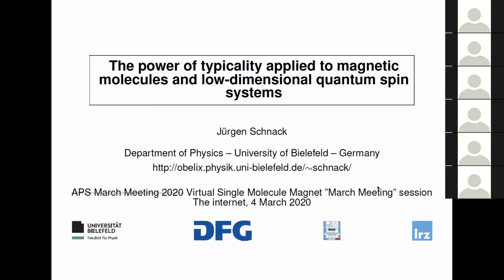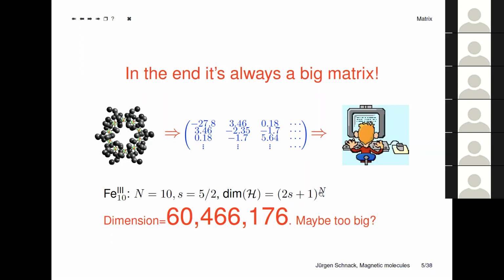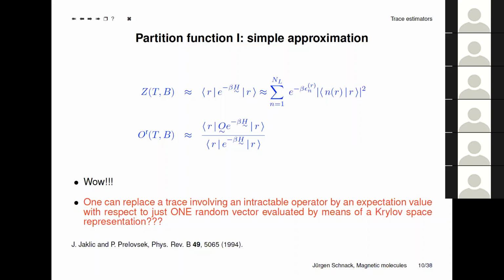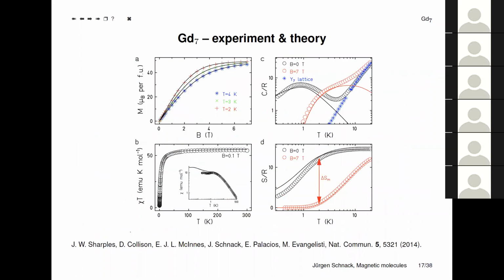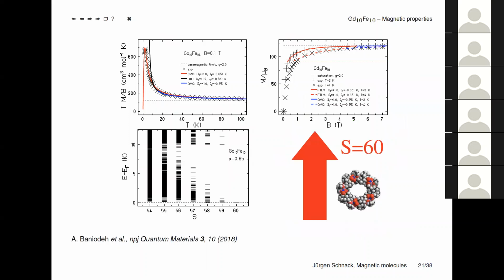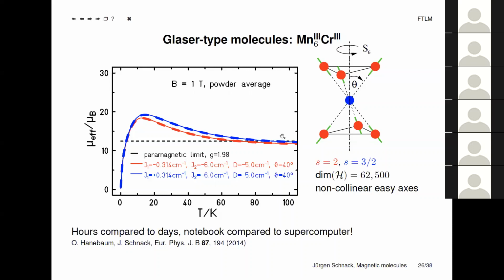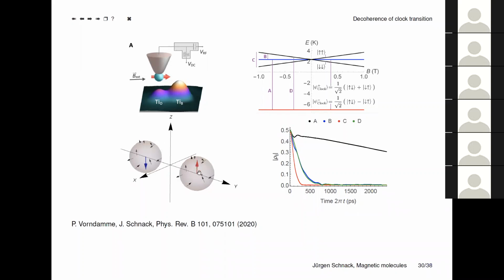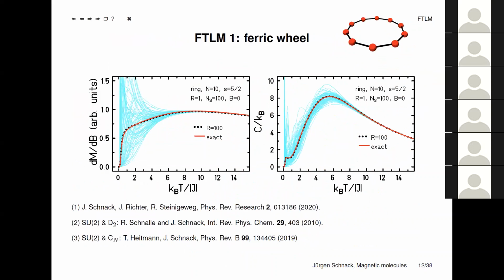The power of typicality applied to magnetic molecules and low-dimensional quantum spin systems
Invited talk by Juergen Schnack, originally talk J46.00001 from the cancelled 2020 APS March Meeting.